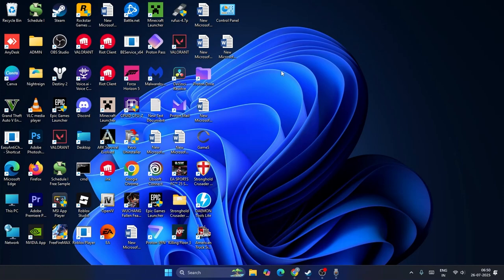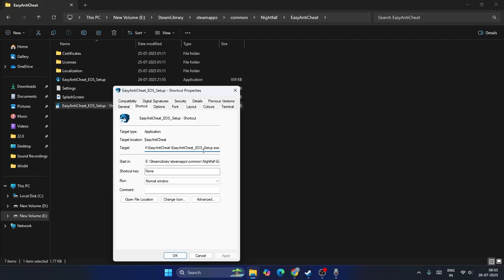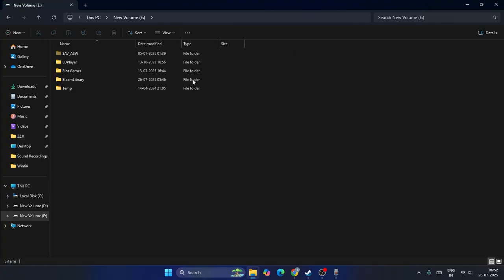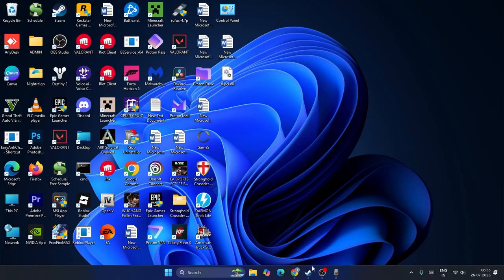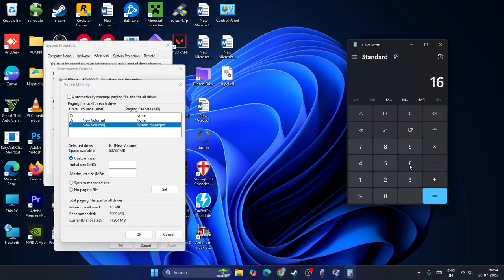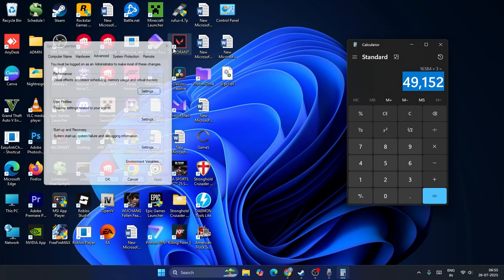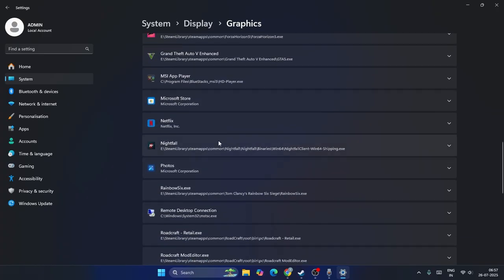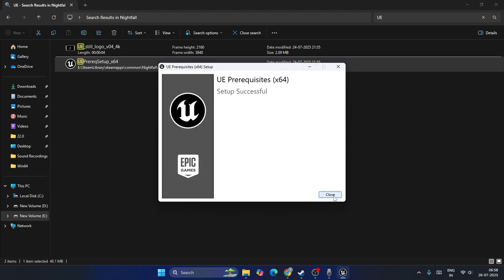How to Fix Killing Floor 3 Unreal Process Crashed UE-Nightfall/LowLevelFatal/GPU Crash Dump Error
Are you facing any issue with Killing floor 3 Unreal process error ? In this video, I will show you Unreal Process Crashed UE-Nightfall/LowLevelFatal/GPU Crash Dump Error.

Steps  in this video :
Install EAC
install prod-fn